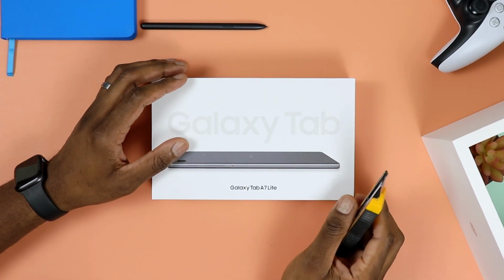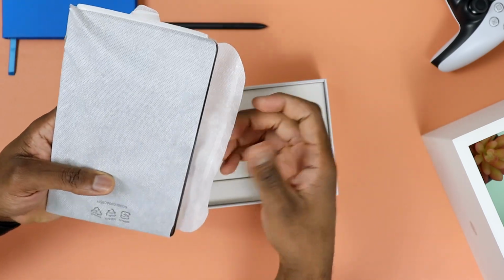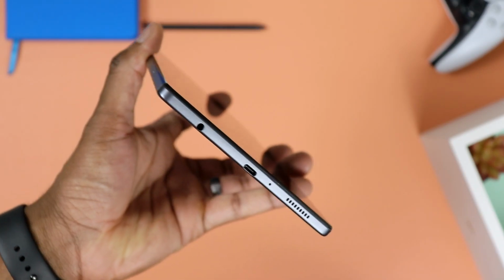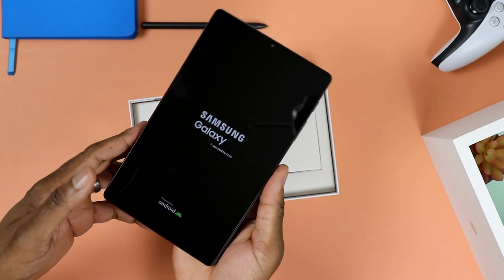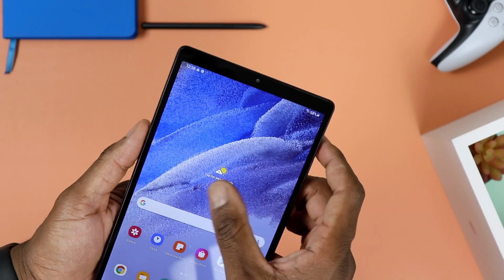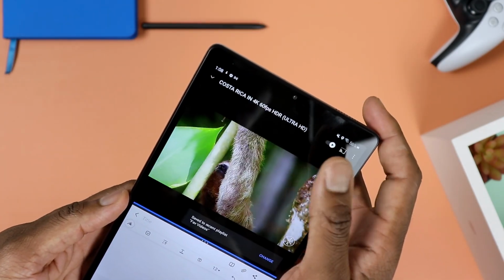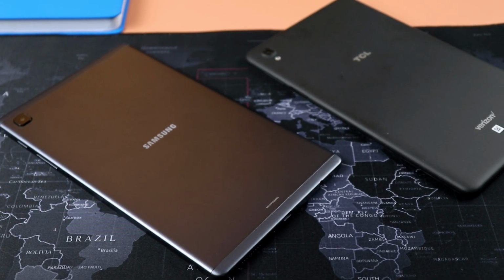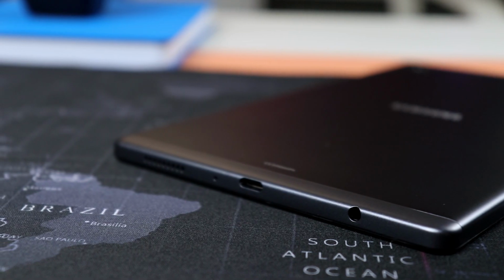Galaxy Tab A7 Lite | Hands ON and First Impressions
galaxy tab a7 lite
In this video I share with you all my first impressions of the all new samsung galaxy tab a7 lite. Samsung continues to release tablets covering a wide range of the Android tablet spectrum; we see that in the Samsung budget tablet lineup, there's a wide range of choices before even getting to the samsung midrange tablet categorie.
This galaxy tab a7 is set to be the "liter" (lighter) version of last year's Samsung Galaxy Tab A7 that I actually did a review. During my review of galaxy tab a7 I also mentioned the fact that the galaxy tab a7 lite was coming out and that I was going to do a all new samsung galaxy tab a7 lite review video.

Tab A7 Lite (4G LTE Unlocked Version)
Tab A7 Lite (WIFI Version)
(ORIGINAL) Galaxy Tab A7

Here are some more videos you might be interested in:
Versus video: